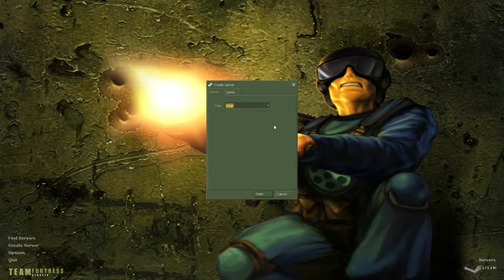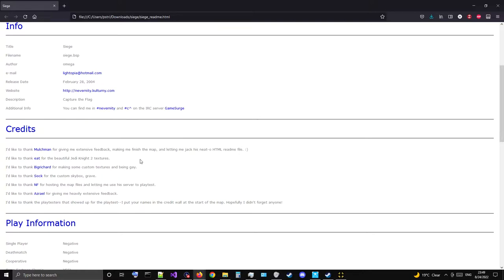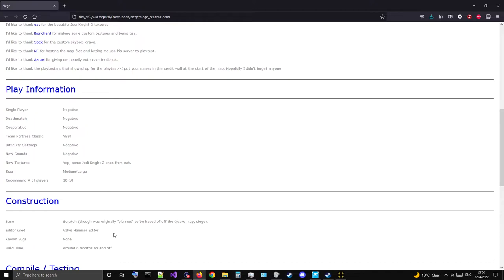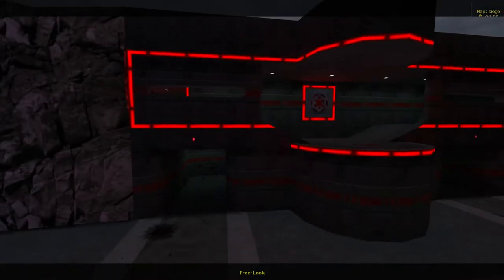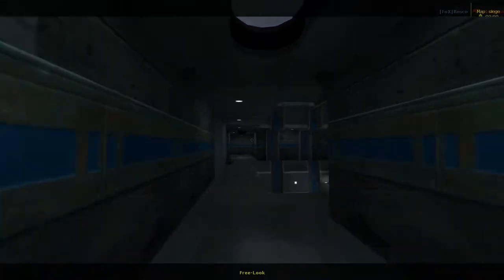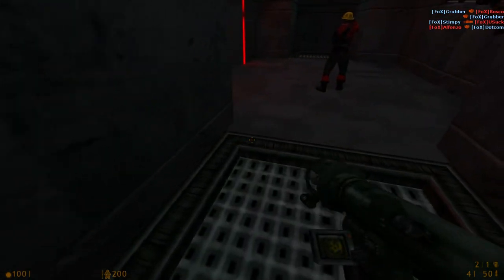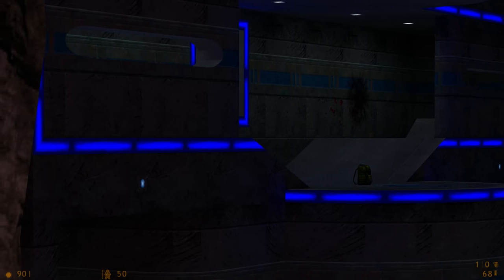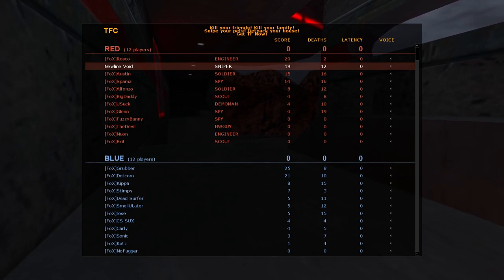The Maps of Team Fortress Classic: Siege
Why, yes, August 24th was Quake Team Fortress's Birthday.

Complete happenstance, I swear.